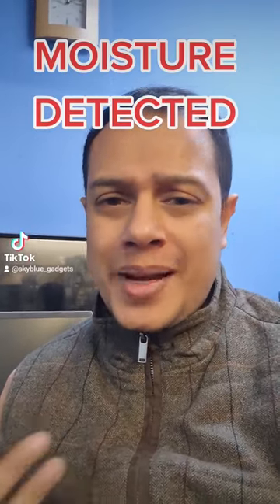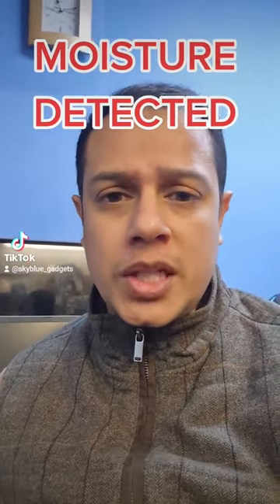Samsung moisture detected. water damaged, how to fix?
You have to change the Charging Port of the Samsung Device, We have been repairing Samsung charging ports for many many years.

Samsung devices stop charging if it detect liquids or moisture, customers are confused how this happens, one way is they have a little toddler putting the Samsung into their mouth, The saliva is the MOISTURE DETECTED. or the phone fell in water.

Anyway

I will be reviewing phones and gadgets soon and unboxing them as well.

I am using Fiverr to create a logo animation, cant wait to add this to my video to make them look professional,